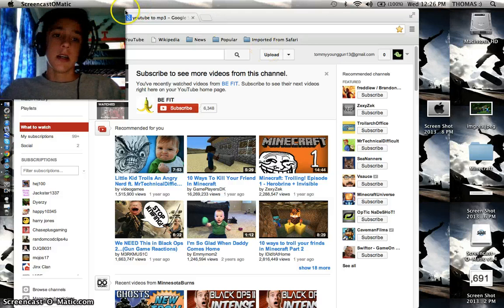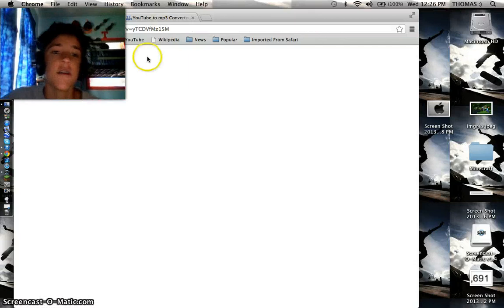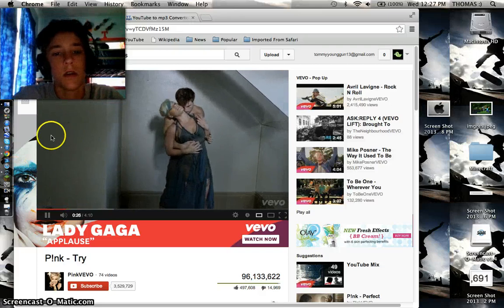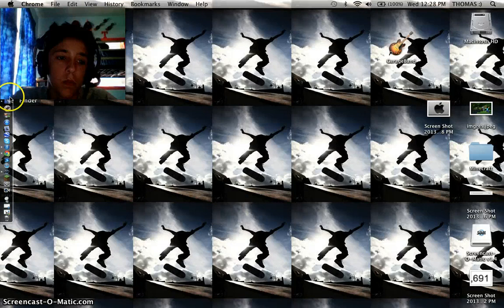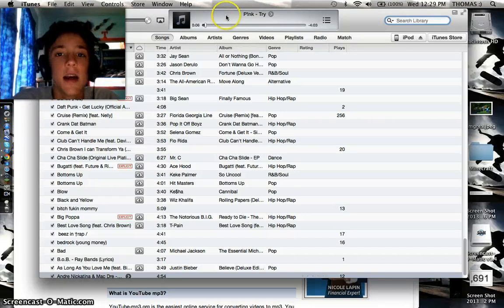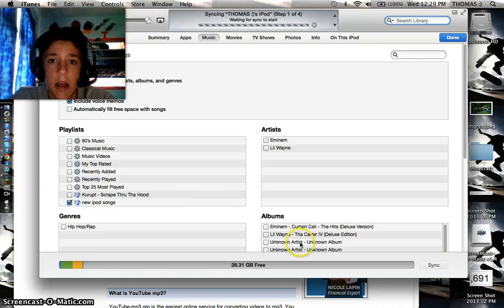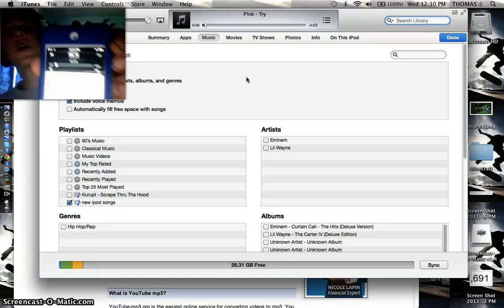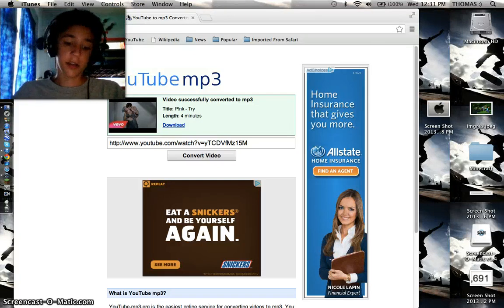Free music download (need computer)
you need a computer bu it will sync to your ipod/iphone